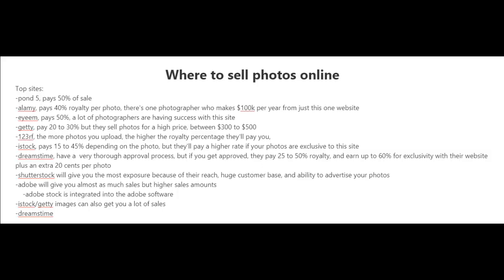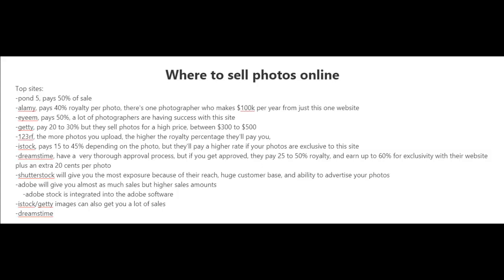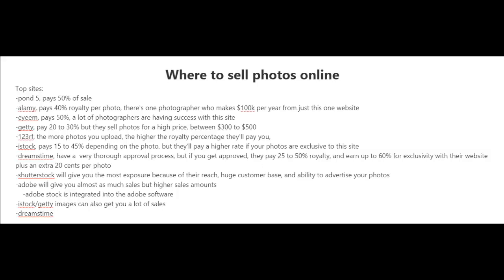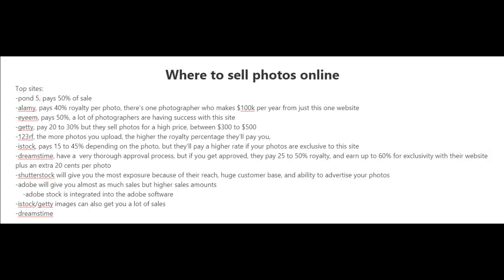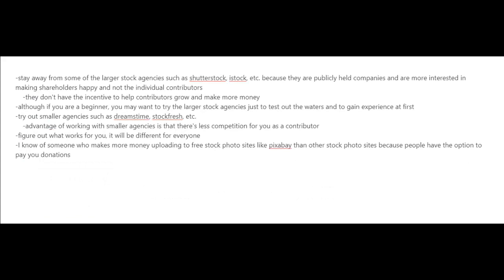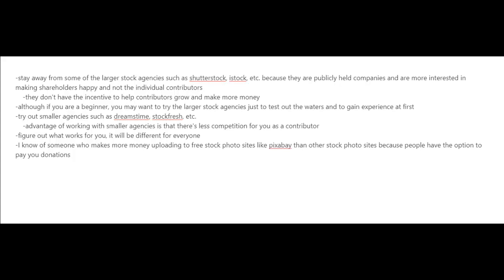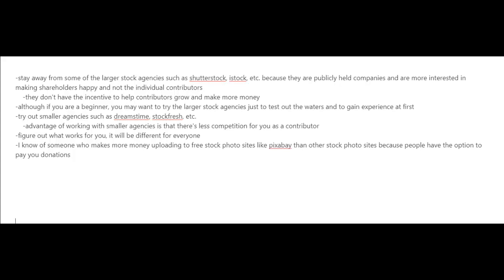Top Sites To Sell Your Photos Online Directly l Learn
Here is the Top Sites To Sell Your Photos Online Directly